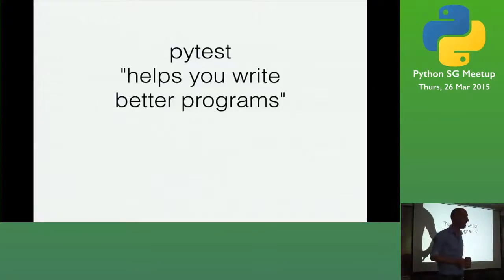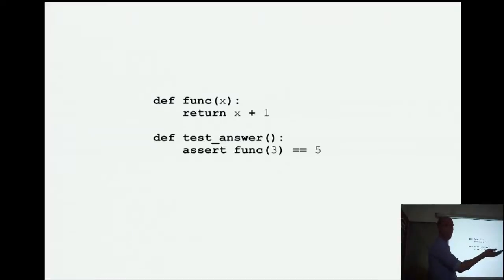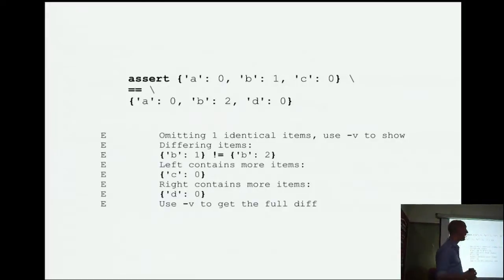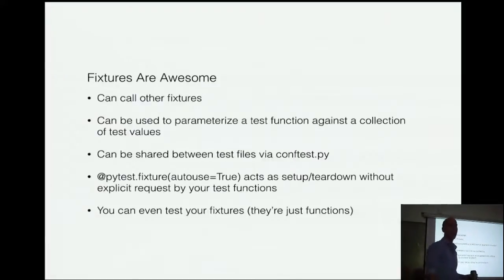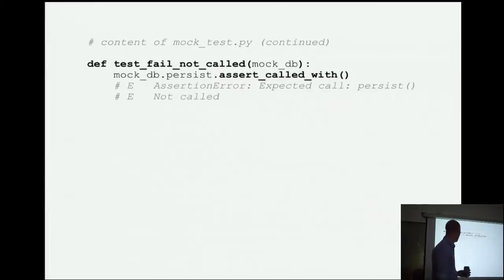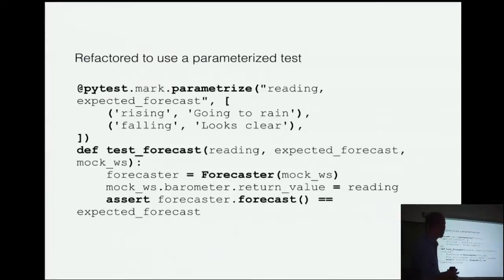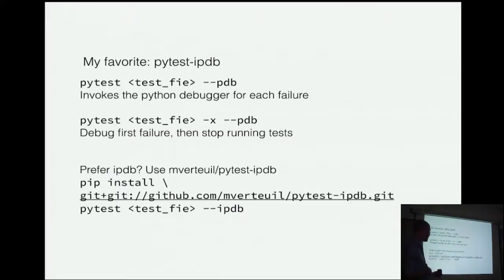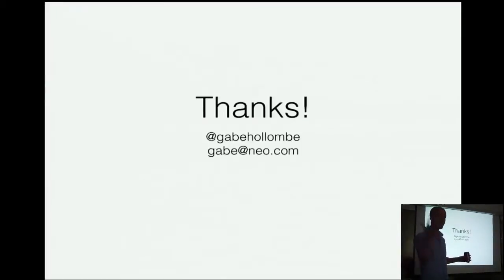Getting started with testing using Pytest and Mock - PythonSG Meetup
Speaker: Gabe Hollombe, Neo Innovation

Pytest is a great alternative testing framework to unittest from the standard library. It often lets you get the same tests written with far fewer lines of code, and it has a cool dependency injection system to help you share common test dependencies while keeping your tests understandable.  I'll tell you all about how to get basic unit testing done, and I'll show you how to use Voidspace's Mock library to test collaborations between your objects, too.

Gabe is a full-stack senior engineer at Neo Innovation, with a thirst for knowledge and a passion for sharing what he's learned. He's had the pleasure of speaking on four different continents about JavaScript, Ruby, Vim, and HTML5 Game development.